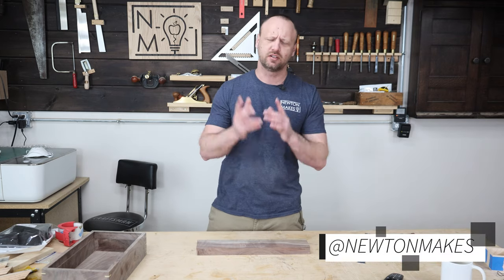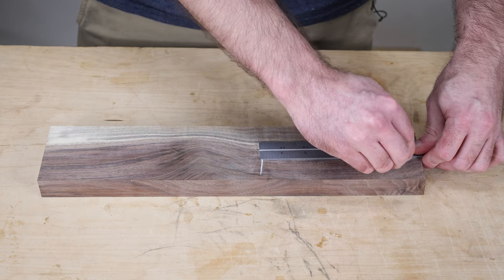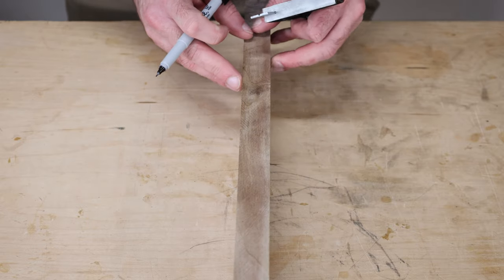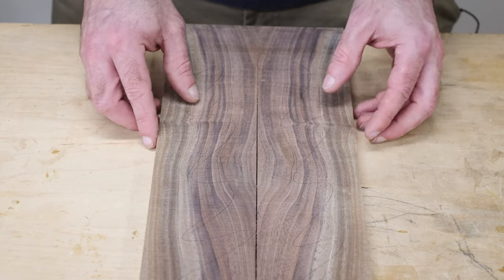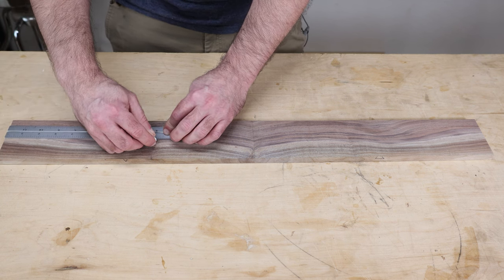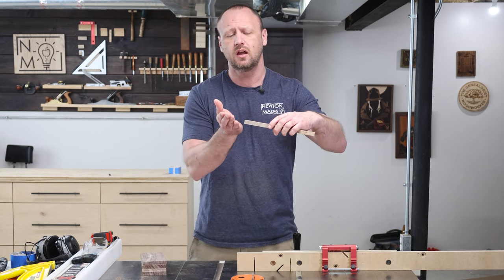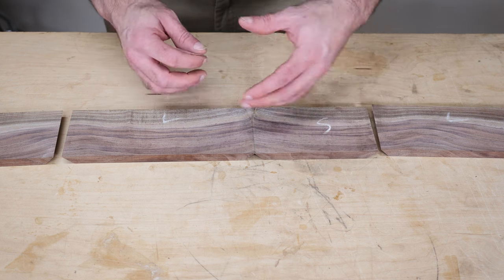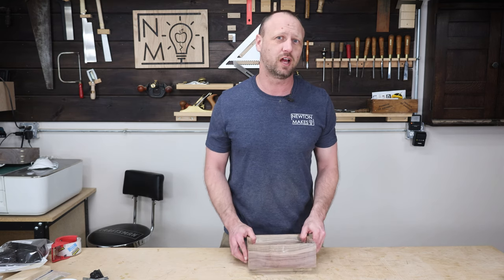Wrap Grain Completely Around a Box | Unlock the Secrets to AMAZING Miters!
Every see wood grain wrap completely around a box? How do they do that?! Miter joints are one of the most beautiful woodworking joints you can use.  It’s always awesome to see wood grain wrap about completely around a box, with it crossing over all four miter joints.  It's what takes a box from great to AMAZING!  It’s easy to take a board, cut it into miters and wrap the wood grain across three miters.  But the fourth doesn’t wrap.  Most people put that corner in the back of the box so it’s not seen.  Wouldn’t it be better if all four counters wrapped and you didn’t have to hide your joinery?  You spend a lot of time and skill to make those miters.  Might as well show those babies off!  Here’s how to do it.

I cut my board to the length of the box’s long side and short side, plus the width of my table saw blade.  If I’m making a wood box that’s 9” long and 6” wide, then I’ll cut a board 15” long, plus 1/8” (the thickness of my blade.

Then I resawed the board into two pieces.  I cut it right down the middle using a bandsaw.  You can use the table saw, but the kerf is wider and that may slightly impact how the grain looks.  After the boards are split, I had to remove the saw marks.  You can use a planer or sander to do this.  But don’t remove too much material.  The more material you remove the less the grain will match.  If the boards are not the perfect thickness, remove the extra material from the outside face of the board.

I put my boards end to end and marked them in the following order:  Long side, Short side, Long side, Short side.  I set a stop block on my miter gauge at 9” and cut the two boards.  Now my pieces are exactly 9” and 6”.

To cut the miters, I set my blade at 45 degrees and use my miter gauge to cut each one.  I’m careful with my cuts.  I sneak up on my cut until the blade just kisses the outside edge of the board.  Do that on all four boards and you will have perfect miters with wood grain that wraps completely around your box.

•• Tools & Materials ••
• Table Saw Blade
• Miter gauge
• Combination square
• Drum sander
• Eye protection
• Hearing Protection
• Dust Deputy
• Rigid Shop Vac